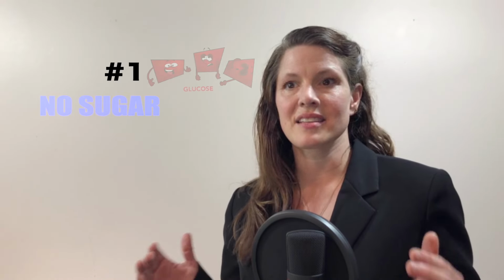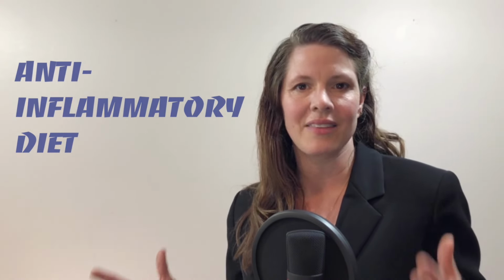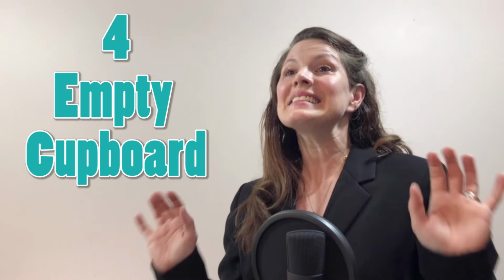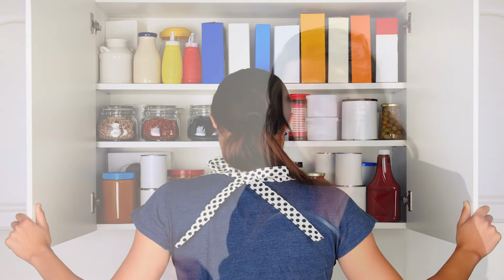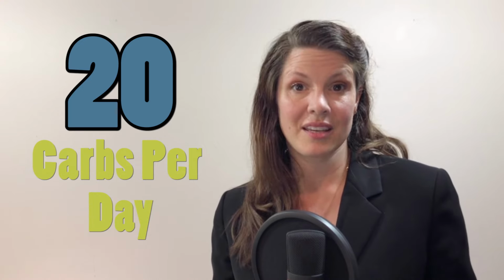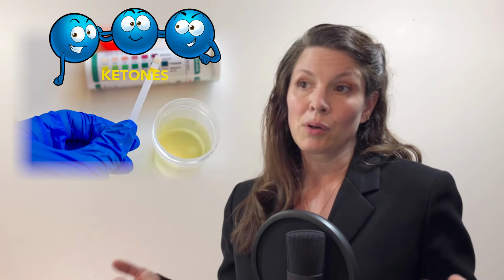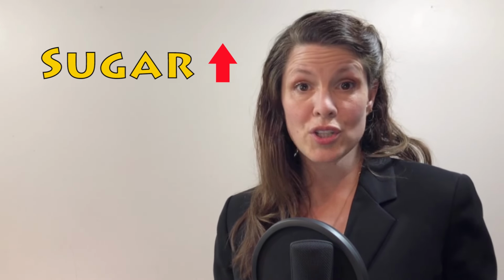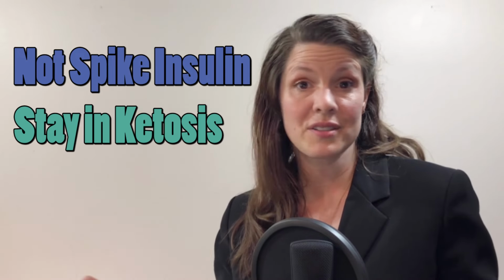Keto Diet Explained! Quick and Easy Rules of the Keto Diet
Keto Diet Explained! The best summary of this diet is “no sugar, no starch, high fat.” Say those words out loud. Again. No sugar. No starch. High fat.
Step 1: No sugar. No starch. High fat.
The best summary of this diet is “no sugar, no starch, high fat.” Say those words out loud. Again. No sugar. No starch. High fat.

Step 2: Remember the Number 20
It is critical as I will explain later. For now, commit this number to memory:
Step 3: Buy Urine Ketone Strips I hate even to have to say this, but I recommend you buy something. Yes, as a physician who has been subjected to more multi-level marketing pitches than I care to admit, typing this recommendation makes me uncomfortable. But it is necessary.

To succeed at switching your fuel source from sugar to fat, you need to know if you are producing ketones. Spend some money.

Thanks for checking out the Dr. Boz Channel. See links below resources & recommendations.

FREE STUFF
Dr. Boz’s Online Courses:
Share Dr. Boz content with people you love. Everyone wins when you share.

           Beginners love this! Once you graduate beyond beginner, pass the guide to a keto-newbie.
Dr. Boz Ketones-In-A-Can:
Dr. Boz At Home A1C Test Kit

ketoCONTINUUM Workbook

Visit BozMD.com & click on Dr. Boz FAVORITES for her best recommendations.